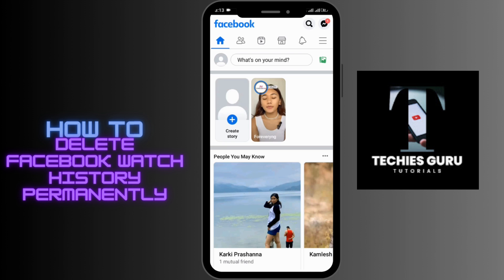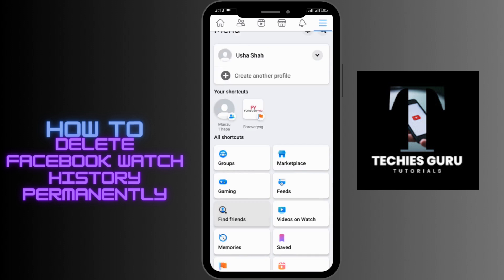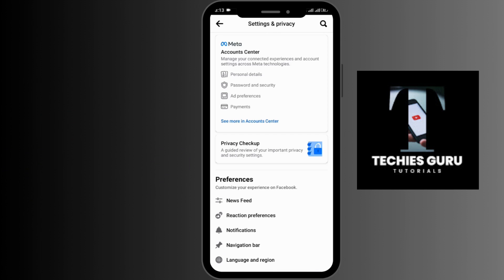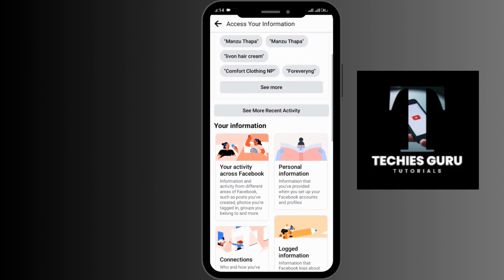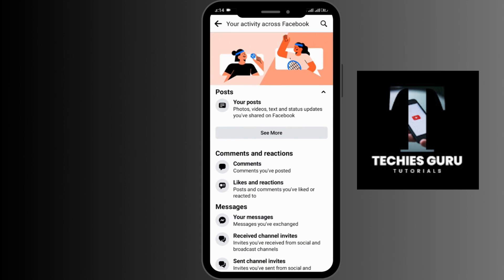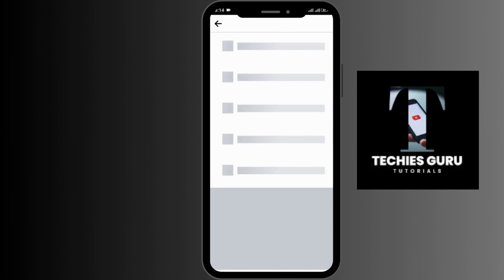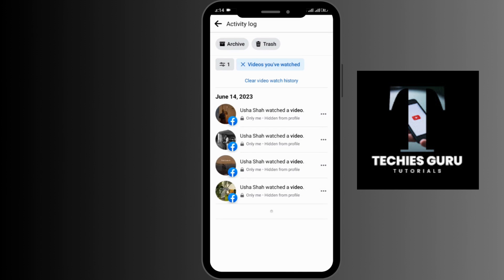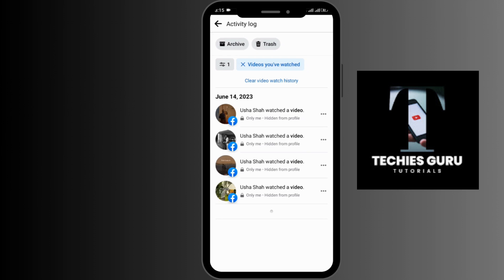How To Delete Facebook Watch History Permanently?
Do you want to delete your Facebook watch history permanently? In this video, I'll show you how to do it in just a few simple steps!

Facebook keeps track of the videos you watch on its platform, even if you don't click on the "Like" button or comment on the video. This watch history can be used to show you more relevant videos in the future, but it can also be a privacy concern.